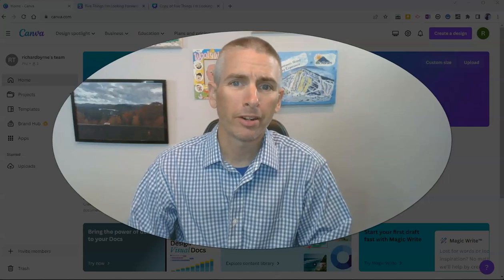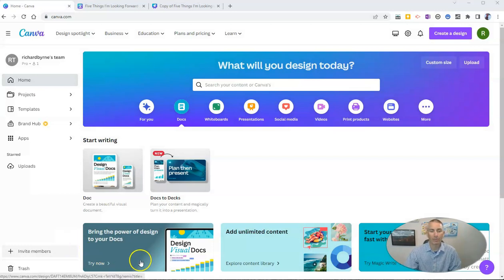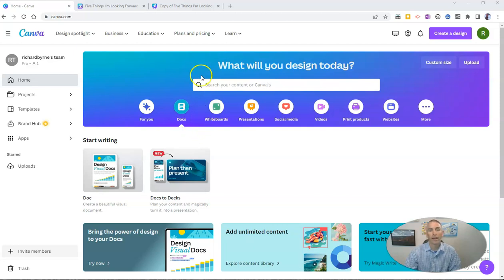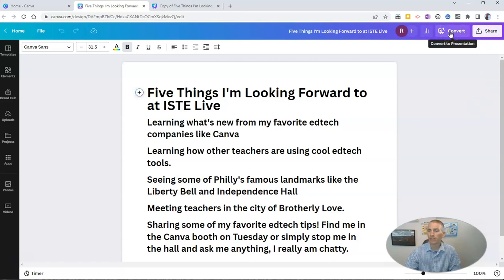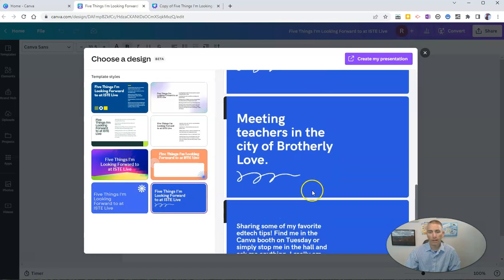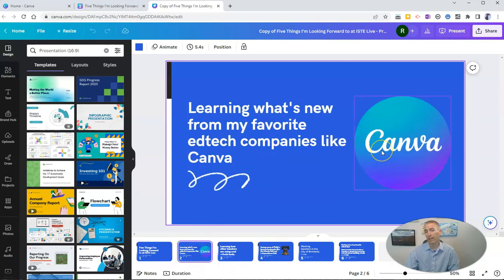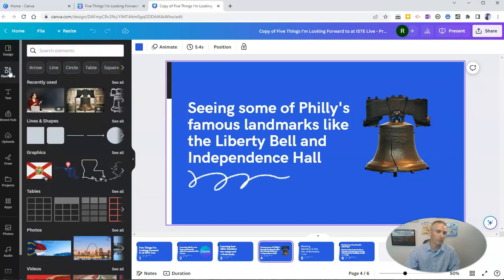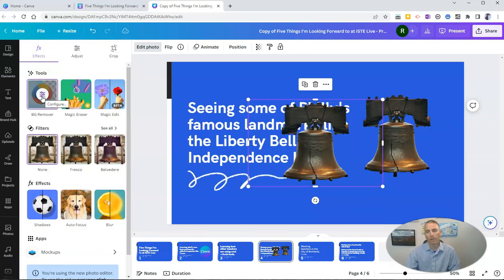How I Magically Created a Presentation in Minutes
Canva's Magic Design tool makes it easy to quickly convert your writing into a presentation. Watch this video to see how I recently used it to make a presentation about the five things I'm looking forward to about the ISTE Live conference in Philadelphia.

📔 50 Tech Tuesday Tips!
🏫 Take a course with me: 🏫